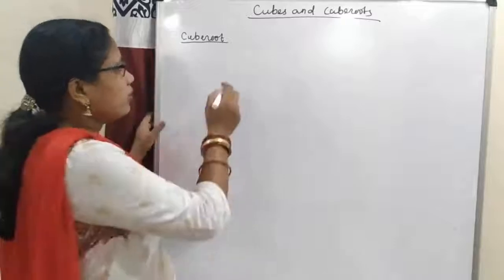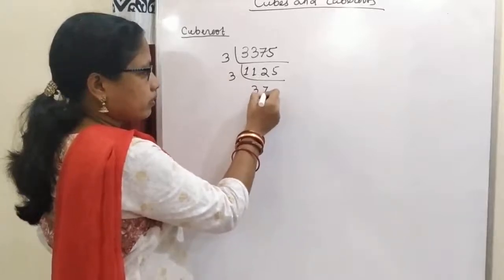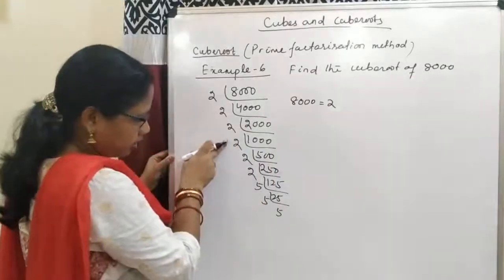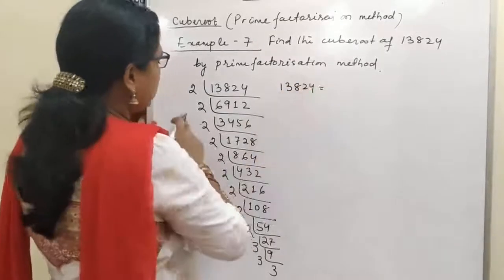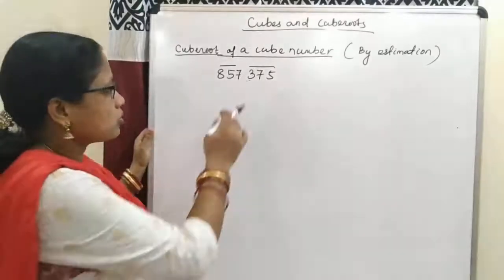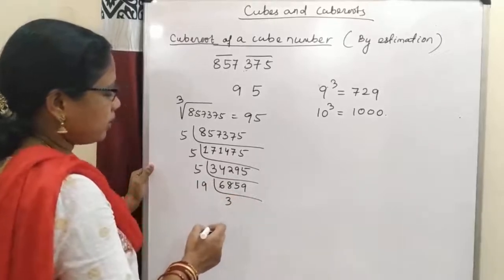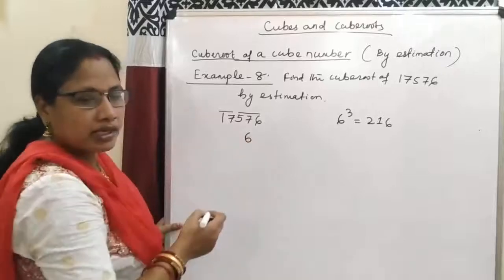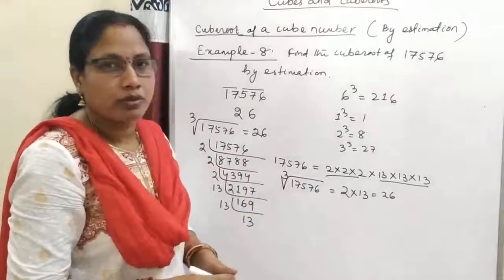8th_ Mathematics_Cubes and Cube Roots_Part-2